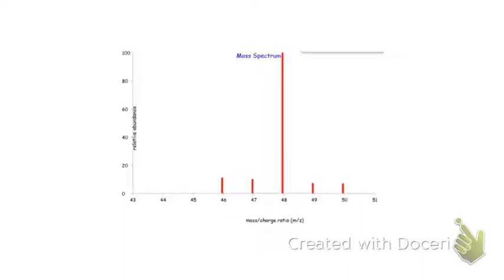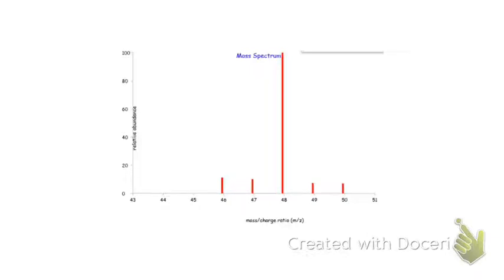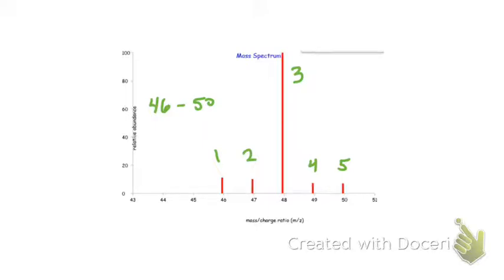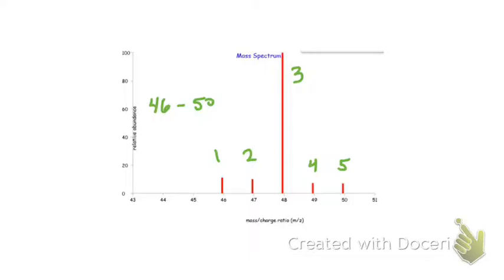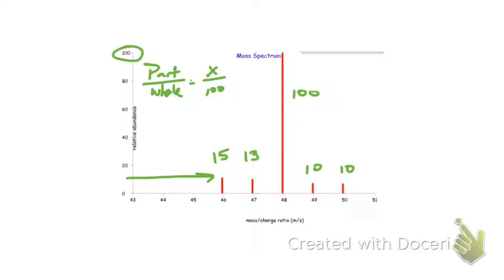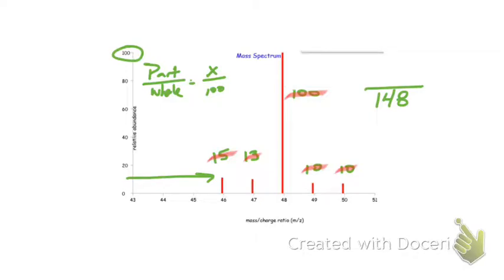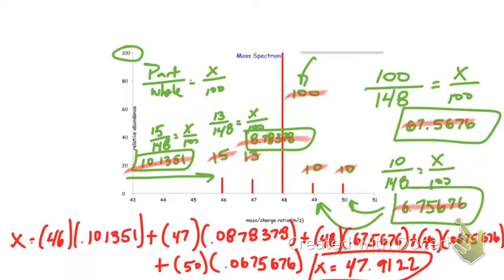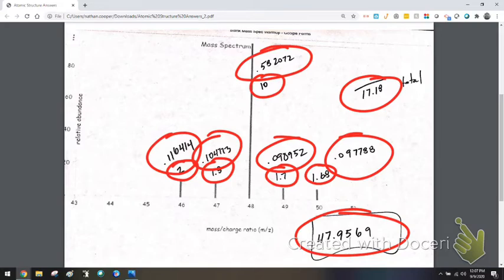Mass Spectrum Graph Ti Answers 1